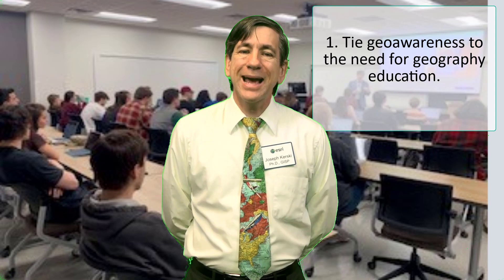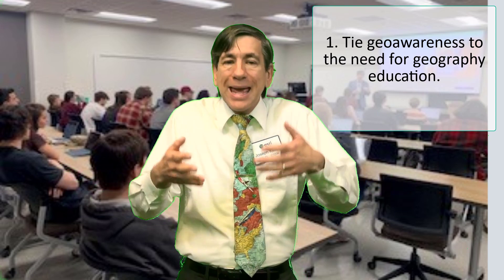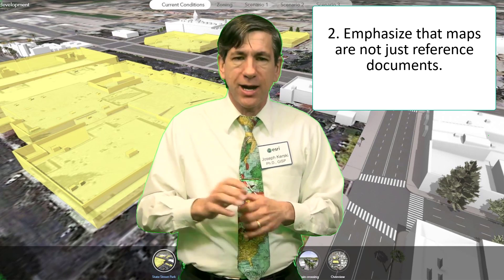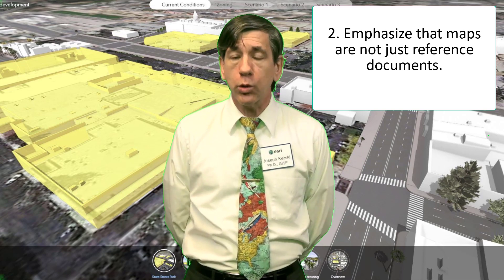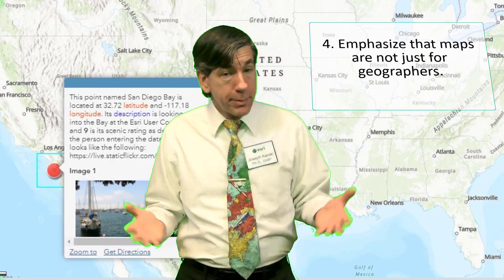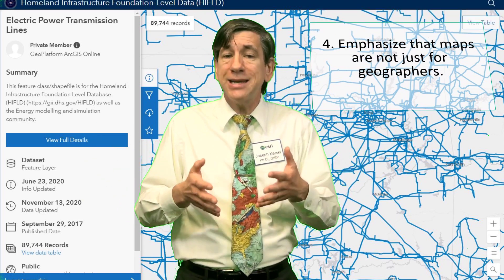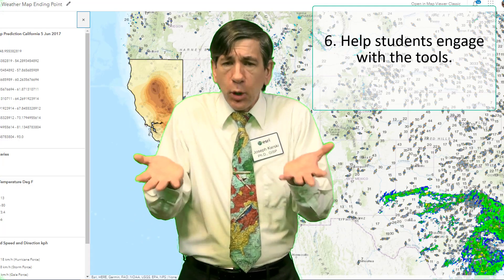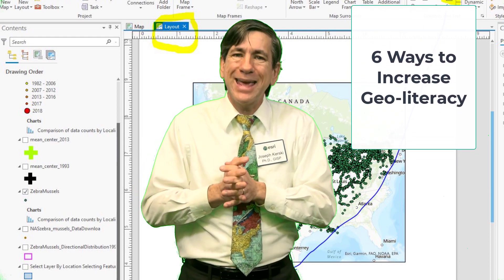6 ways to increase geoliteracy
6 ways to increase geoliteracy in education and society.